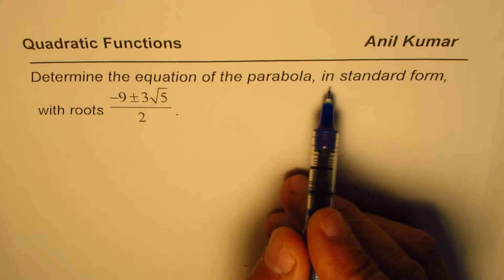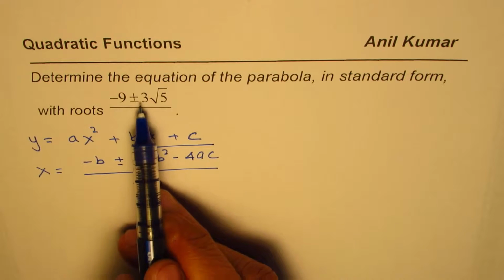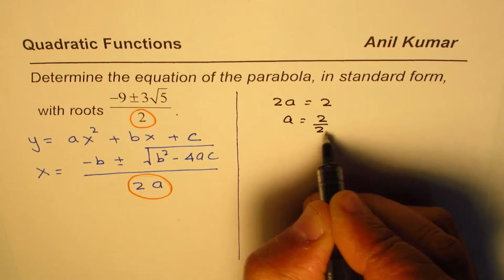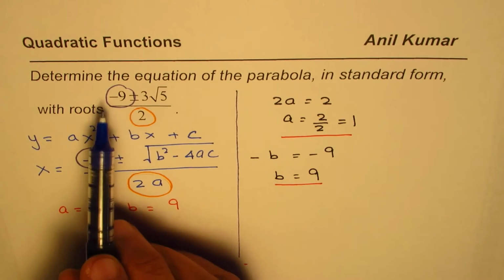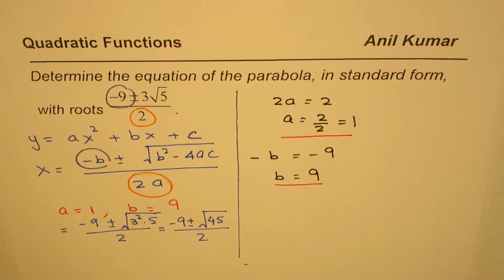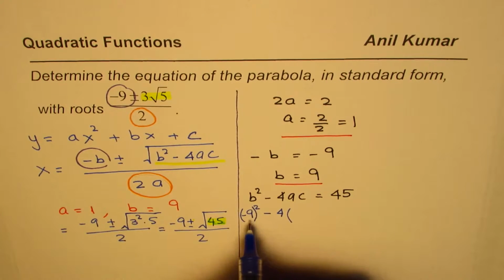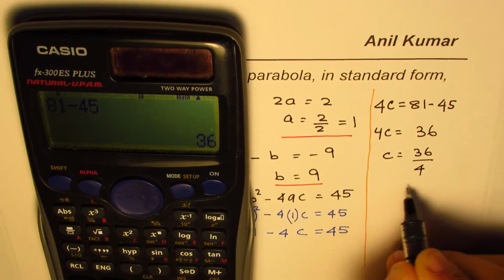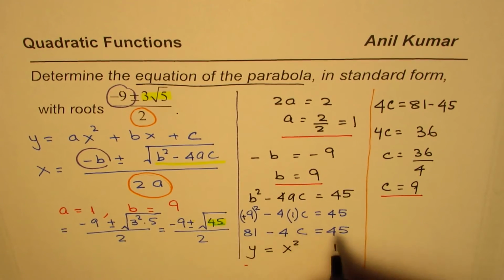Concept to find quadratic equation in standard from from Rational Roots